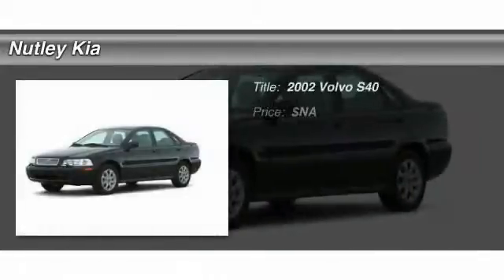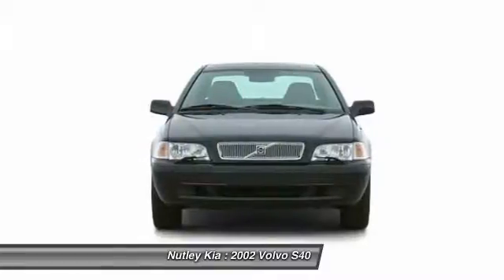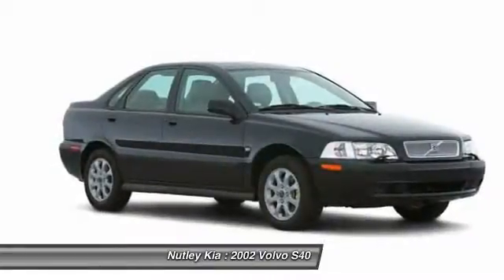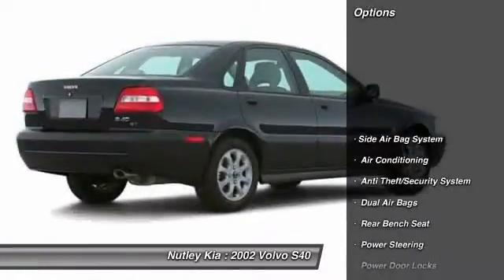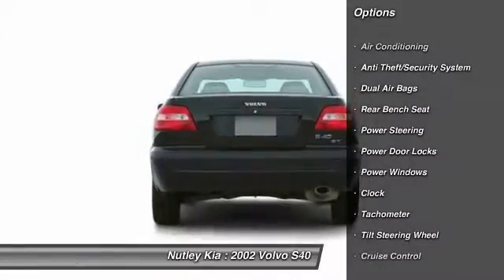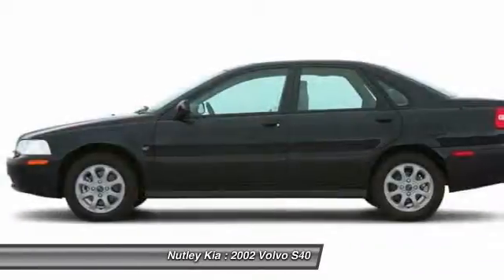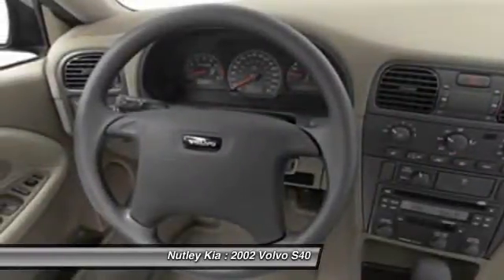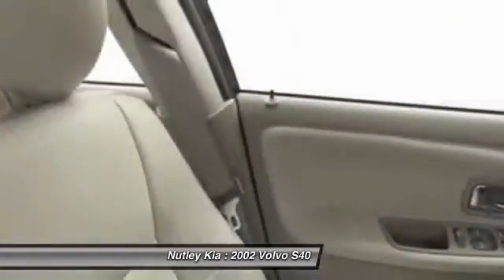2002 Volvo S40 Nutley NJ 07110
2002 Volvo S40

This vehicle is located at:

Nutley Kia
66 Washington Avenue